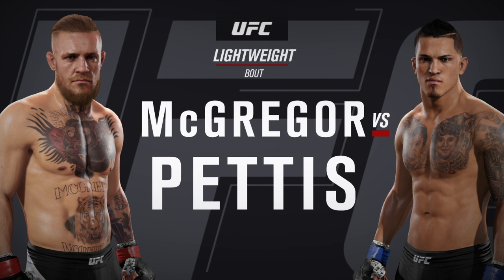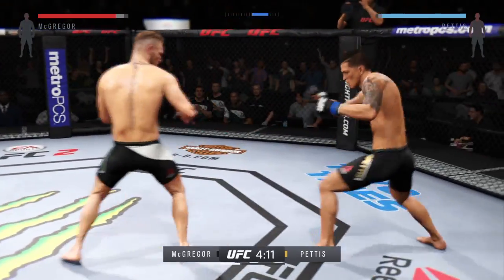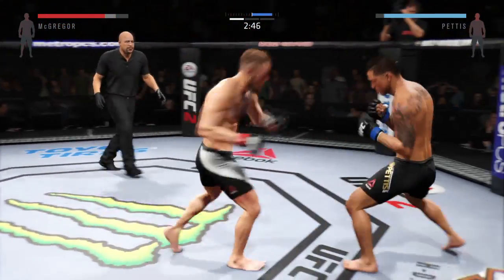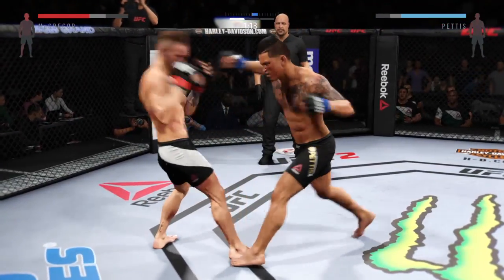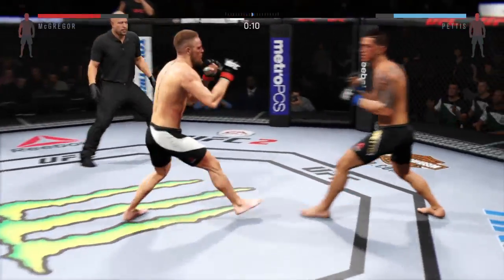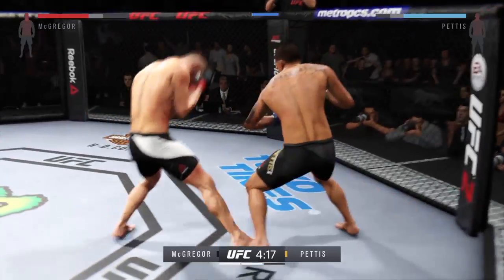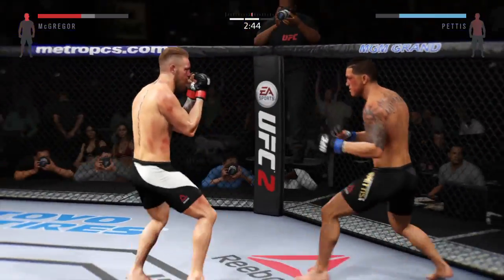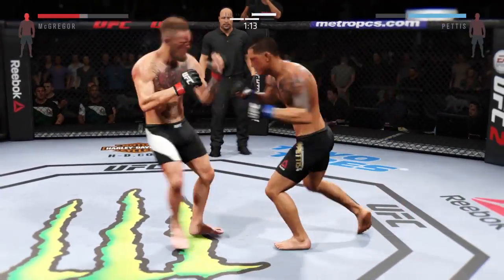EA SPORTS™ UFC® 2_2016 Pettis vs. Mcgregor